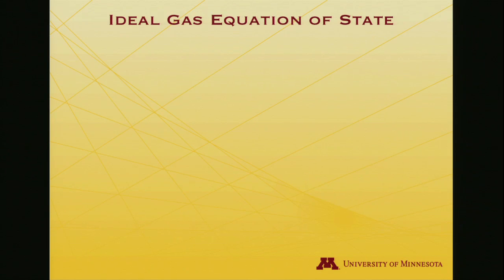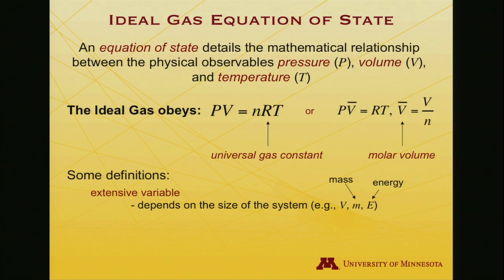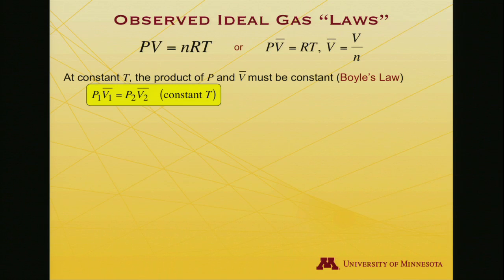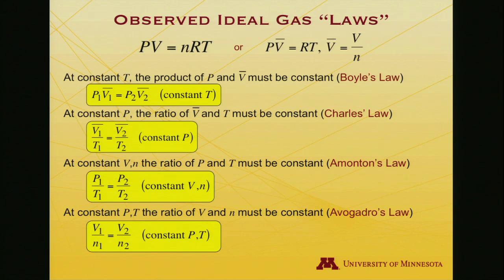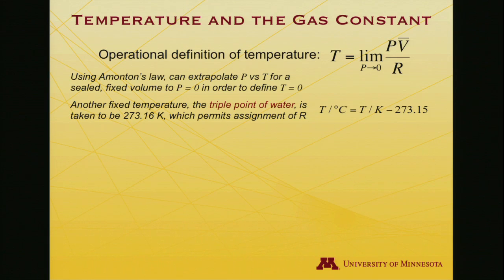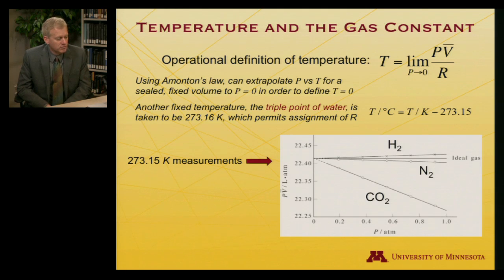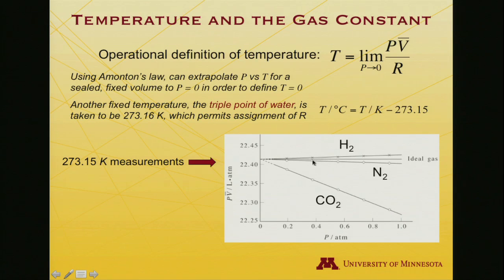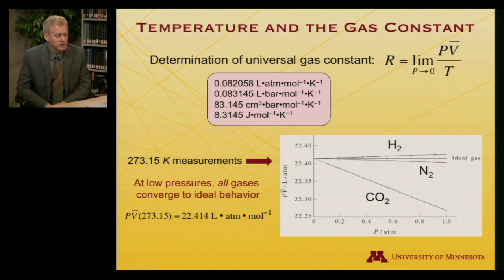StatMolThermo 02.01 Ideal Gas Equation of State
Ideal Gas Equation of State (Module 2 of University of Minnesota Chemistry 4501)

Erratum: On the last two slides, measurements are shown for a constant temperature of 273.15 K and it is noted that one could maintain that temperature by holding the system in contact with another system of water maintained at its triple point. The triple point of water, however, is 273.16 K, not 273.15 K (note that the pressure is not 1 bar in the triple-point system).